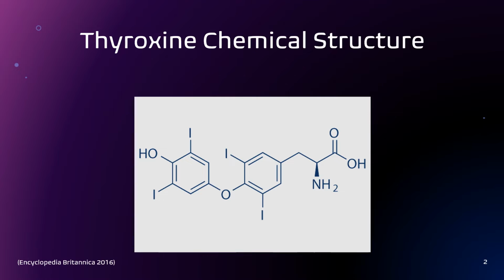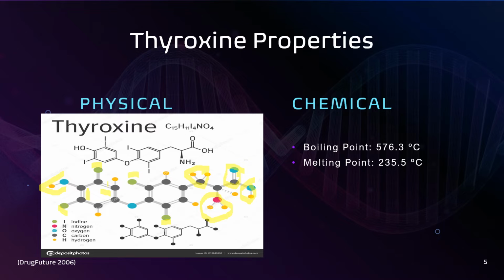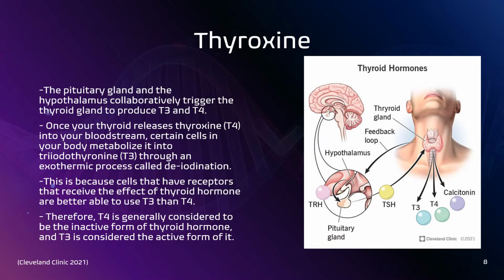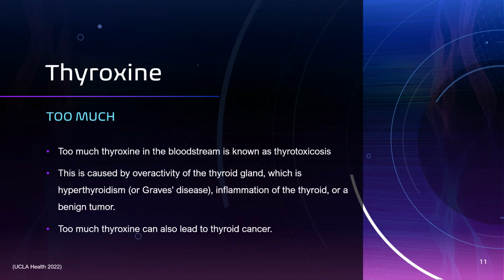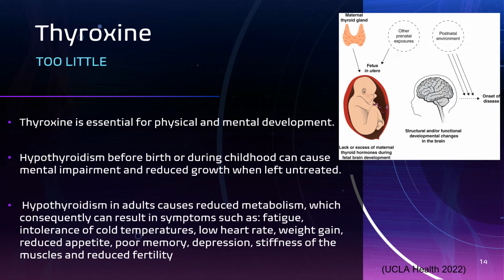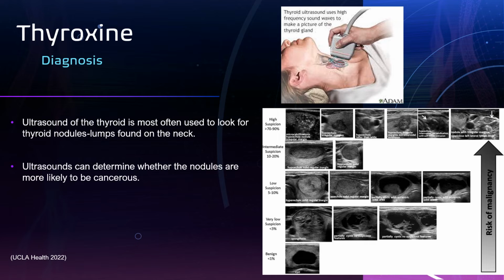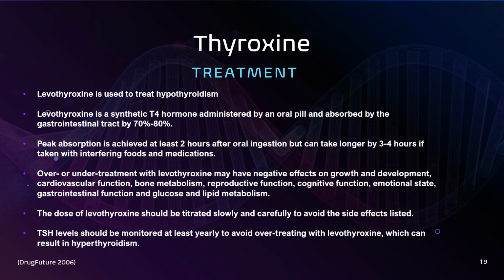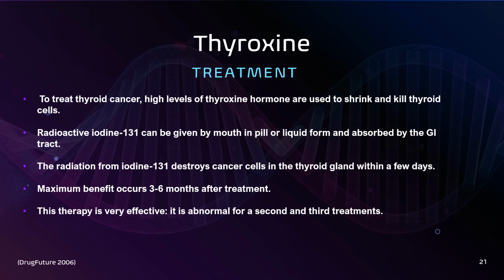Thyroxine SA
Signature Assignment Thyroxine for Chem